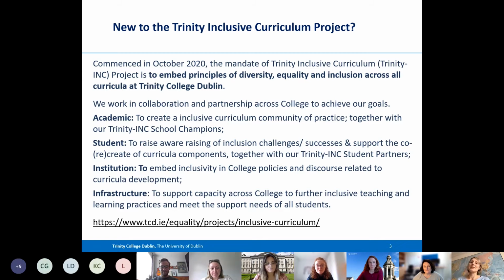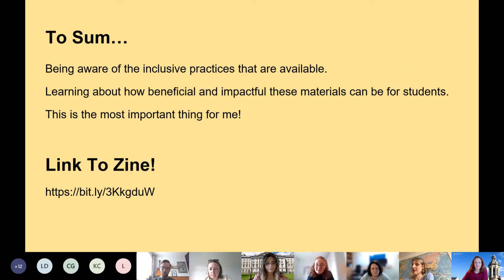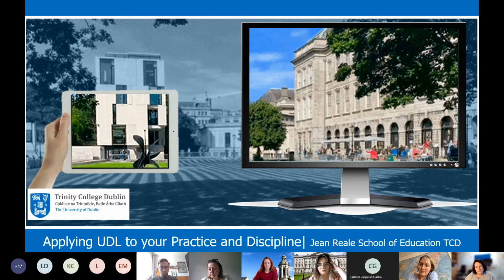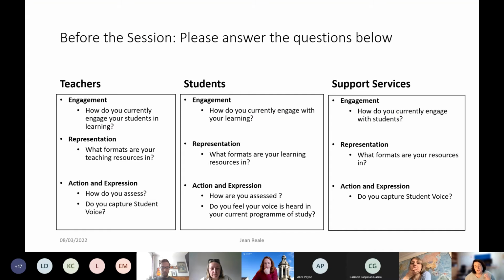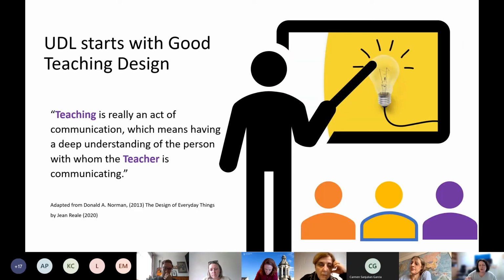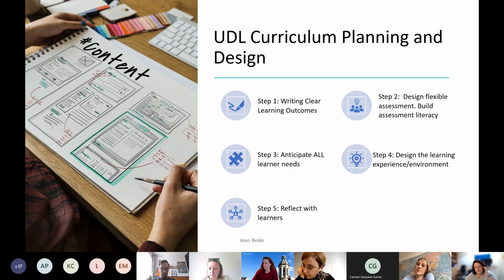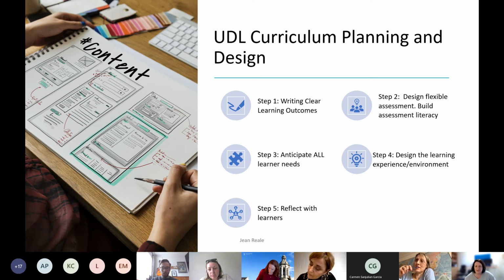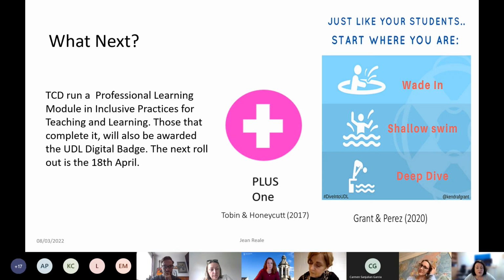Trinity-INC Lunchtime Seminar: Applying Universal Design for Learning to your practice & discipline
In this practical Trinity-INC Lunchtime Seminar, Jean Reale supports you to 1. Unpack the principles of Universal Design for Learning (UDL), 2. Identify and map the UDL and inclusive practices that are already embedded in a lot of what you already do, and, 3. Explore how you can easily apply and extend these methods in a way that makes sense to your discipline, with benefits for all students as well as your own teaching and professional practices.

The session is aimed not only at educators but everyone working to support teaching and learning at Trinity College Dublin.

Jean is joined by Trinity-INC Student Partners, Eimear McDwyer and Alice Payne, who will share their experiences and perspectives of UDL and inclusive teaching strategies as students.